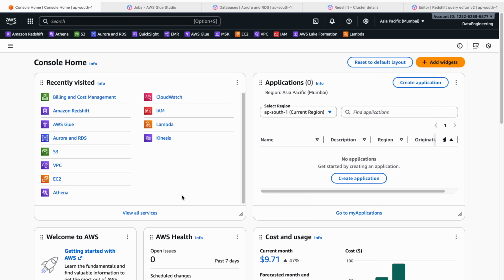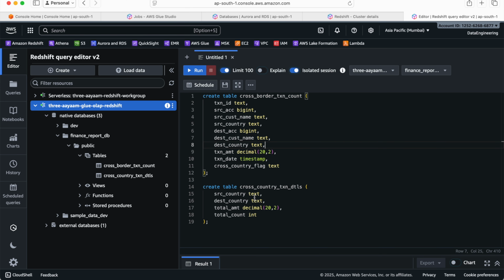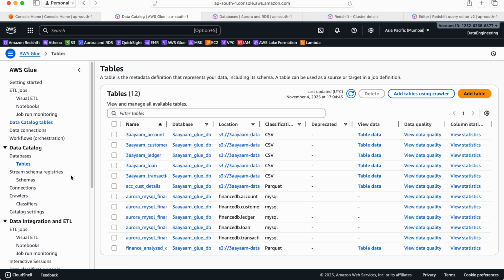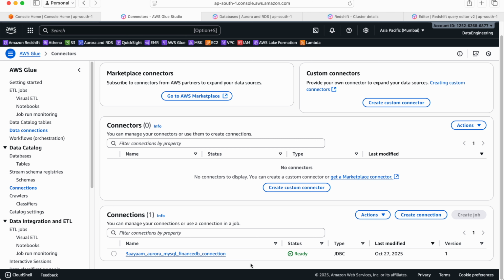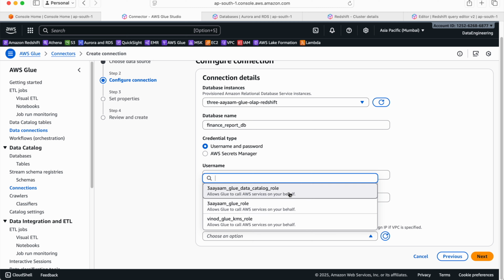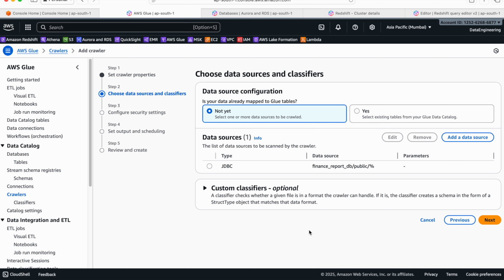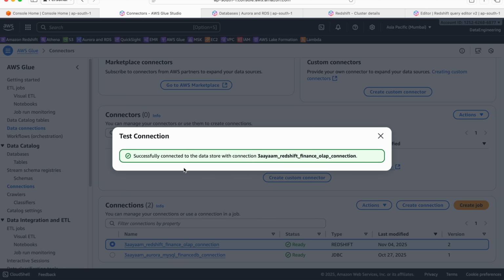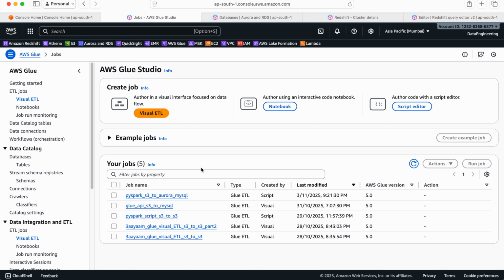13. AWS Glue Batch - HANDS-ON : Glue Connection & Crawler for Redshift